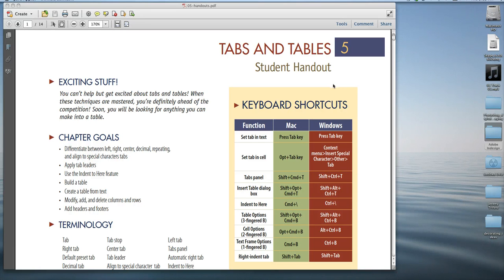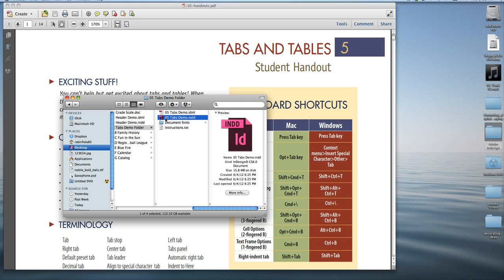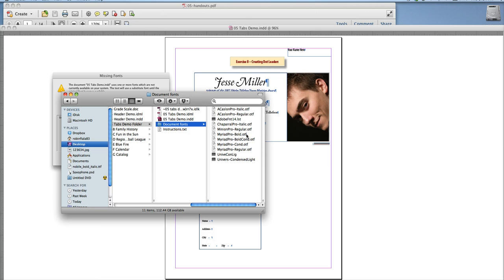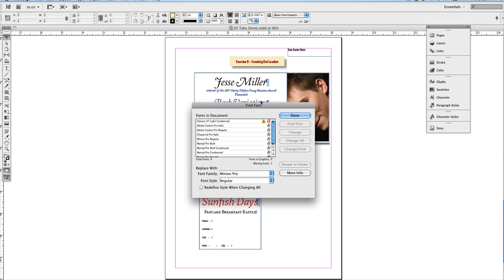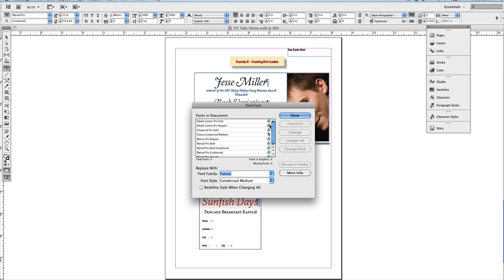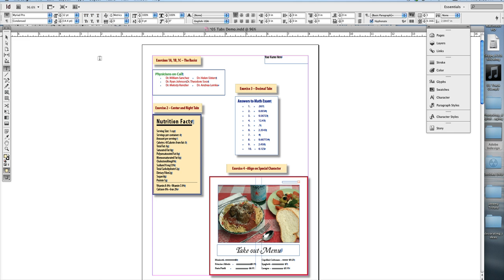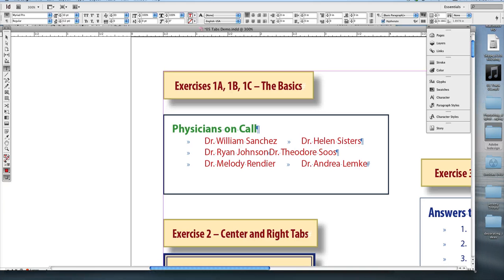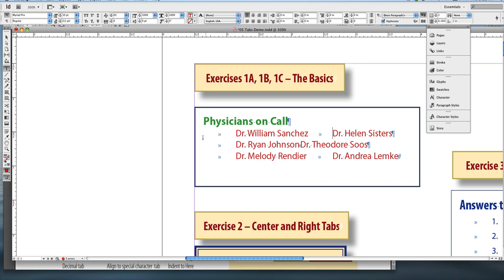InDesign Chapter5 - Intro-Video1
replace font in InDesign